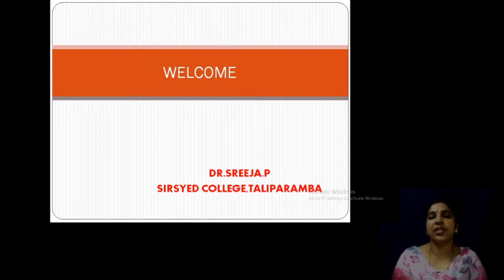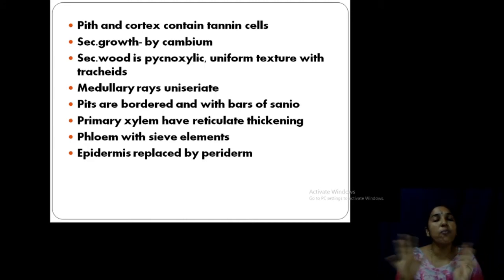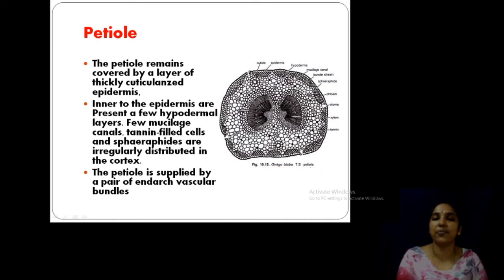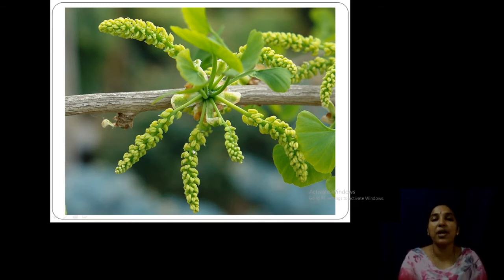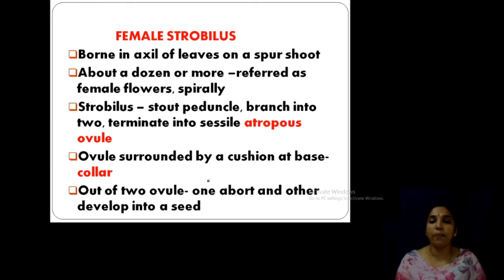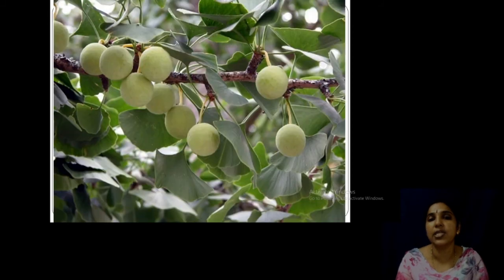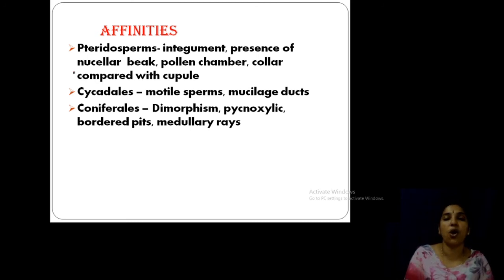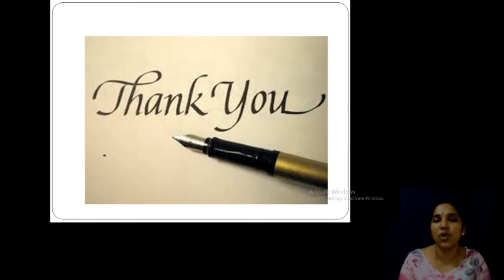Ginkgo Part 2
Describes the anatomical and reproductive features of Ginkgo biloba.